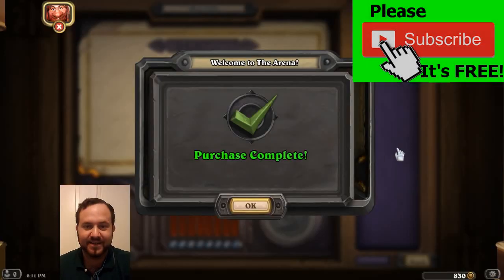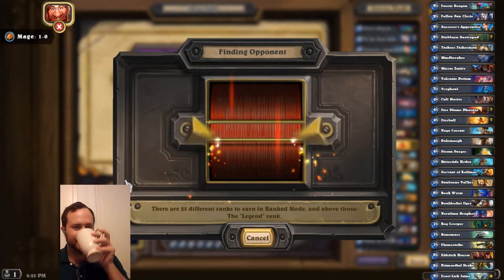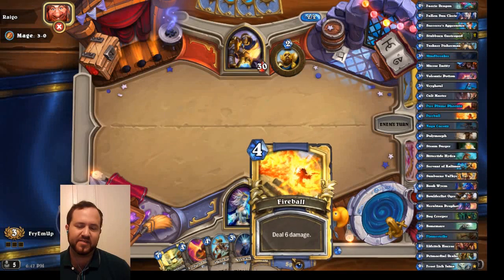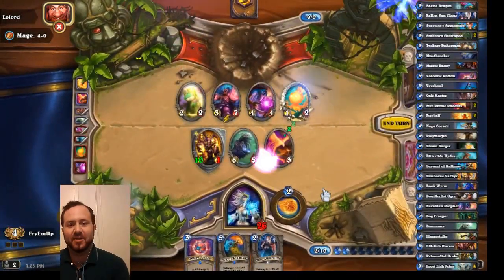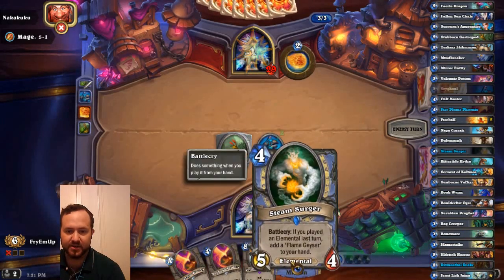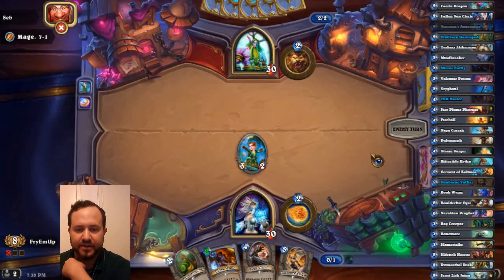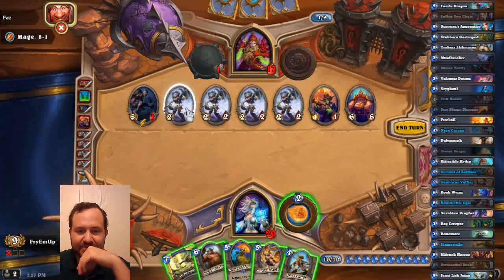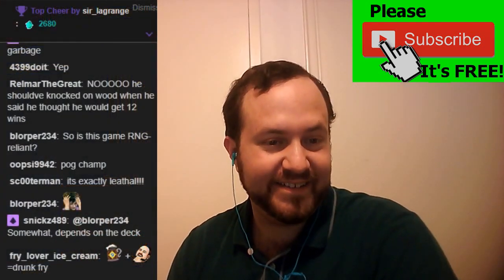HEARTHSTONE ARENA #2: DON'T MESS WITH DRAKE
Hearthstone Mage Arena Control Deck

Twitch Schedule:
PvZ Heroes: 1pm-3pm EST every day except Saturday.